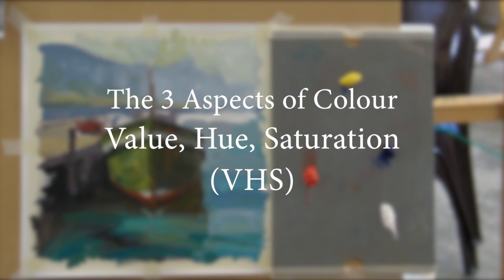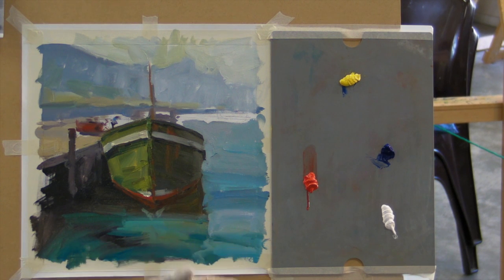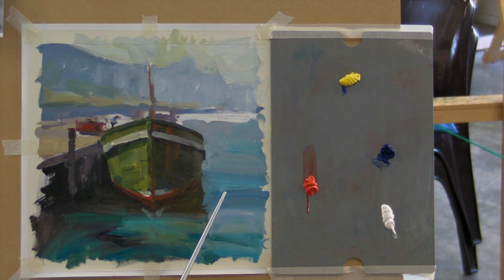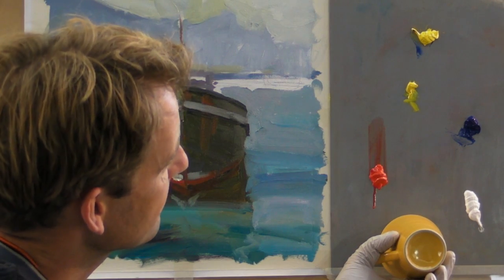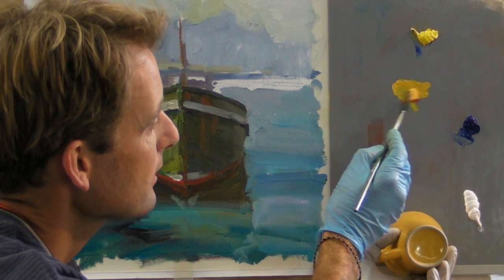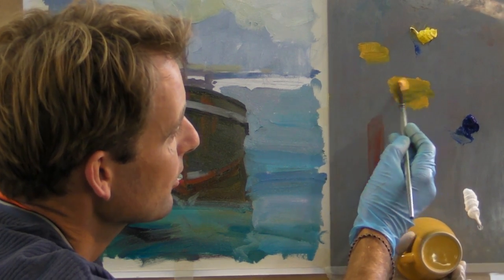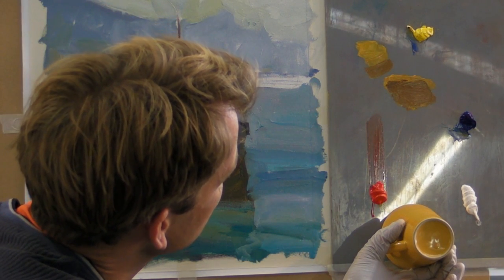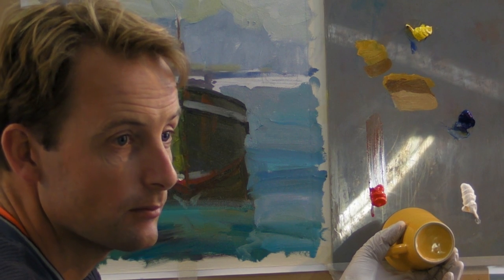Colour Mixing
Colour Mixing Basics
Recorded from an Evening Painters Workshop at Reyburn House, Whangarei, New Zealand in March 2014.